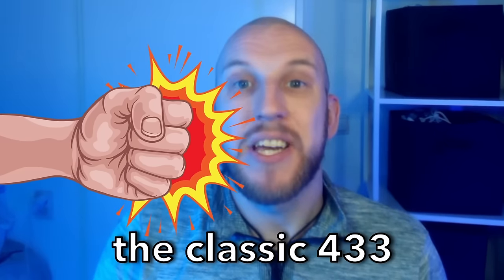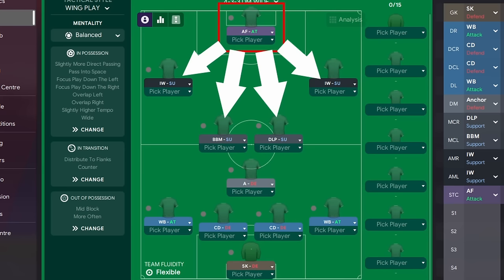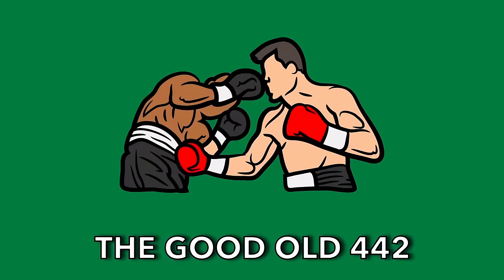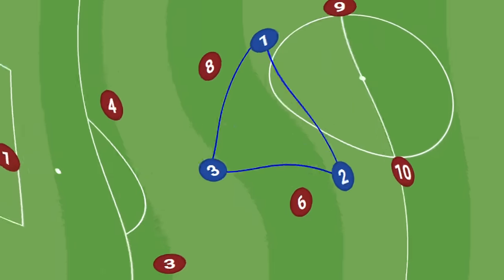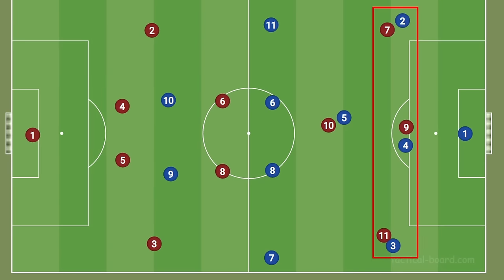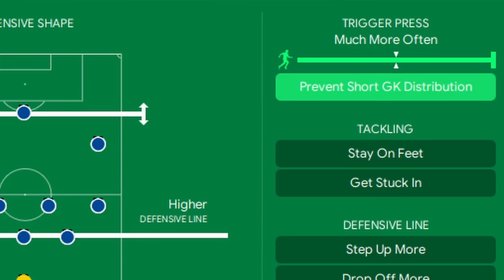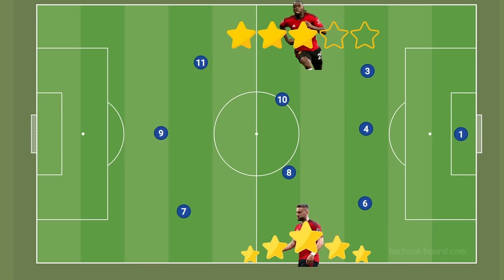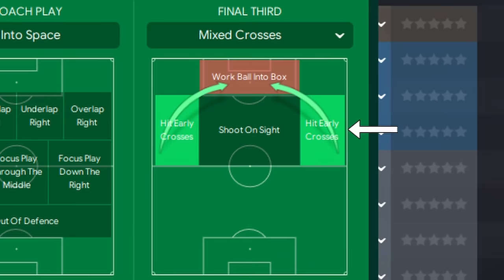How to DESTROY All The Popular Formations in FM23! (Works For FM24)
All the info you'll need on how to beat the most popular formations in FM23 compiled into one video! Whether you're coming up against a 4231, 433, 442 or a 3 at the back tactic, this video will show you how to counter them all!

Timestamps:
0:00 How to beat the 433
6:25 How to beat the 442
11:37 How to beat the 4231
17:21 How to beat 3 centerback formations